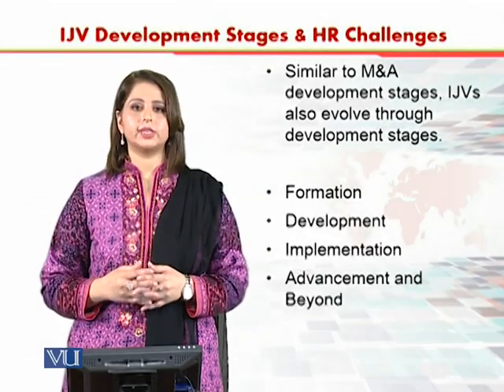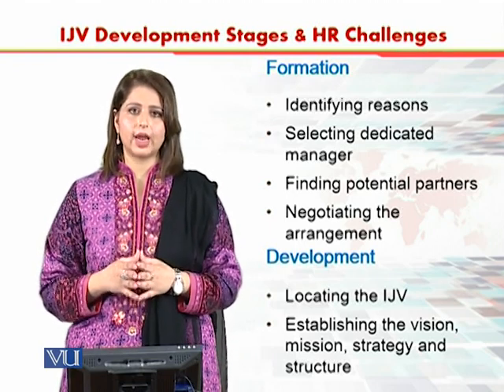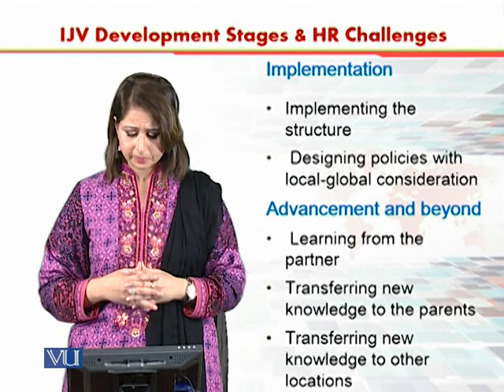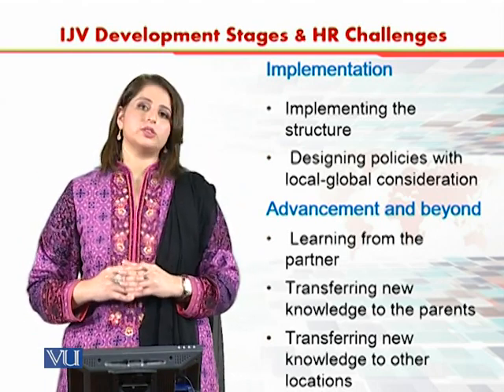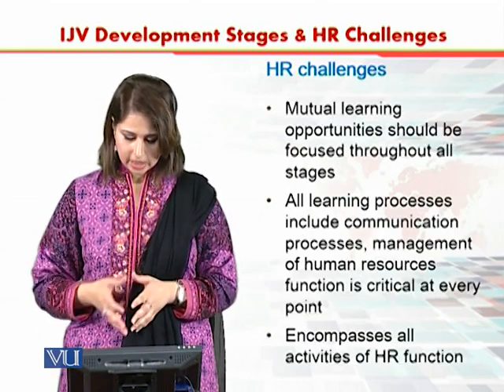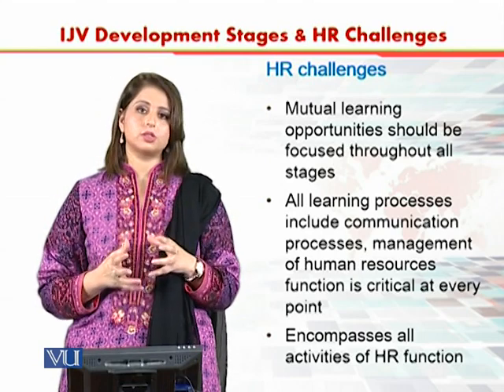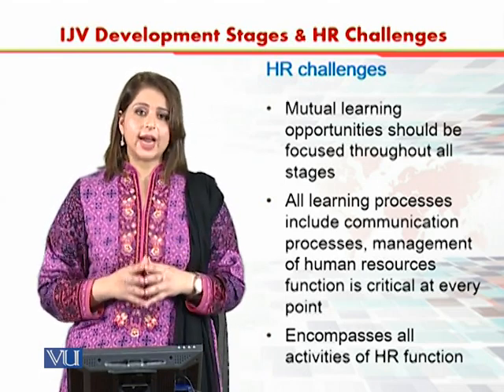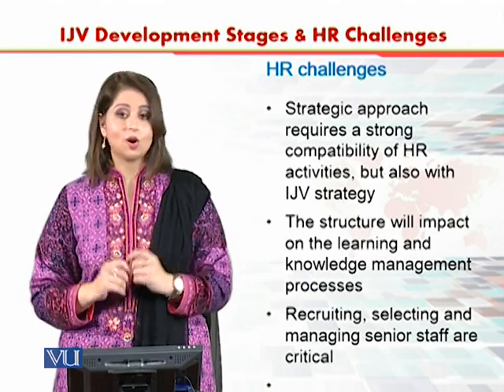IJV Development Stages & HR Challenges | International Human Resource Management | HRM630_Topic038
Topic038 - IJV Development Stages & HR Challenges,
By Dr. Sania Zahra